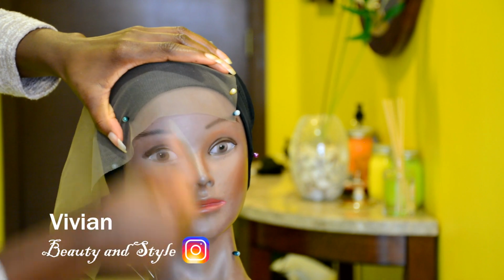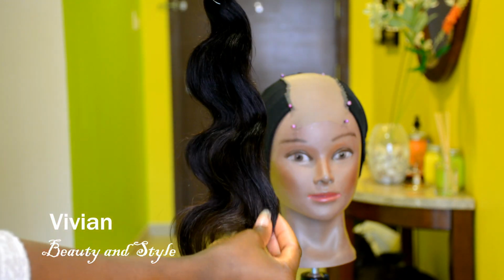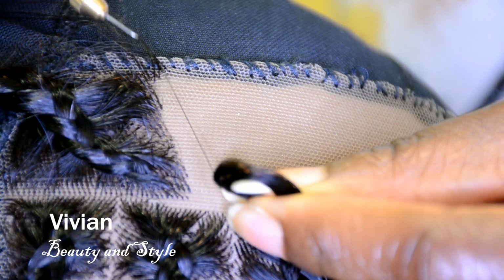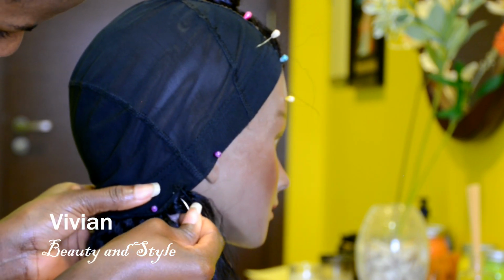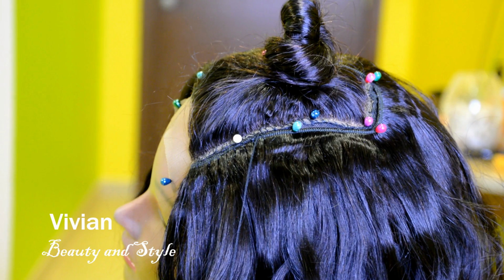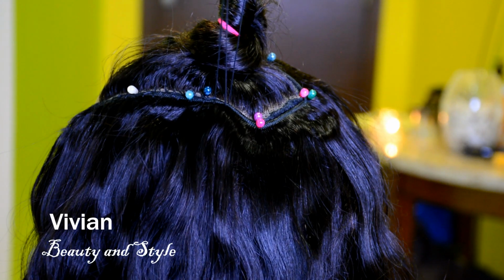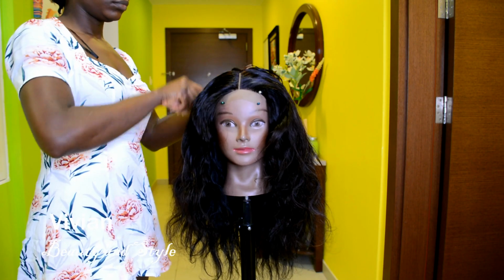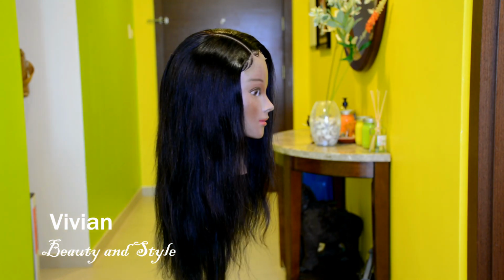How To Make A Wig With DIY 3*5 Ventilated Lace Closure Using Human Hair Bundles | VIVIAN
For today's video, we'll be Making A Wig With DIY Ventilated Lace Closure Using Human Hair Bundles from start to finish!

Please don't forget to give the video a big thumbs up if you find it helpful.

WIG DETAILS:
3 Bundles of Brazilian Human Hair (Two 16'' and one 18 inches)

Things Used: 👇👇

 Aliepxpress Links 👇
➡ Wig mannequin head
➡ Adjustable Wig Stand
➡ Swiss Lace for Making
➡ Closure/Frontal Lace For Wig
➡ 3 Pcs Pin ventilating needle
➡ Small/ Tiny Latch Hook
➡ Mesh Dome Caps
➡ Spandex Dome Cap
➡ Big Hole Crochet Wig Cap
➡ Elastic Band
➡ Combs/Clips For Wig Caps
➡ Elastic Band for Wig Edges Wrap
➡ Non-Slip Adjustable Elastic Band For Wigs

⬇⬇⬇AMAZON LINKS⬇⬇⬇

Swiss Lace For Wig Making
Ventilating needle
Mesh Caps For Wig Making

HOW-TO Braided Lace Front Wig With Baby Hair Using All My Leftover Braiding Hair | DIY Ombre